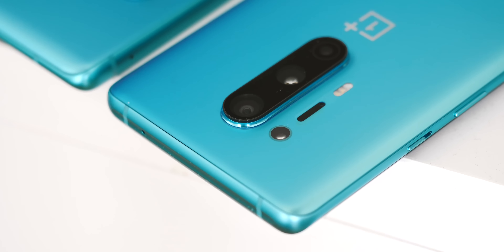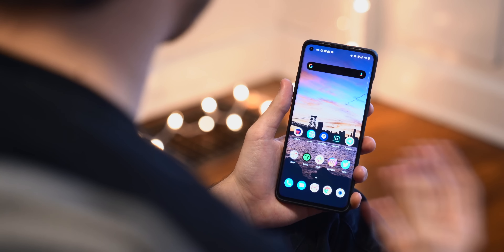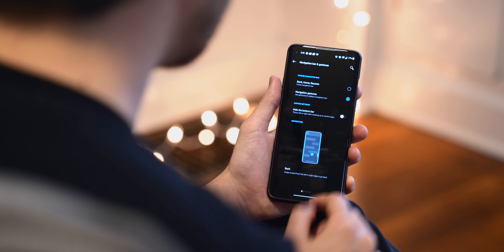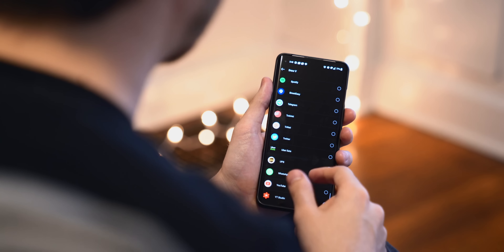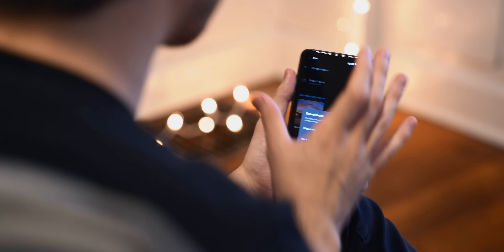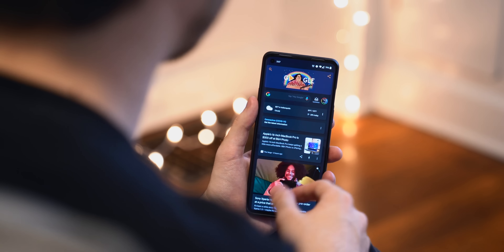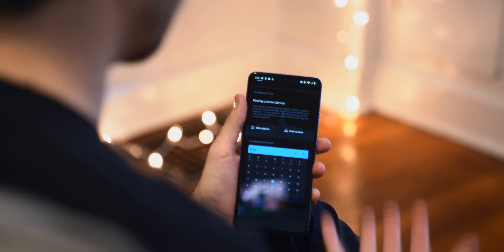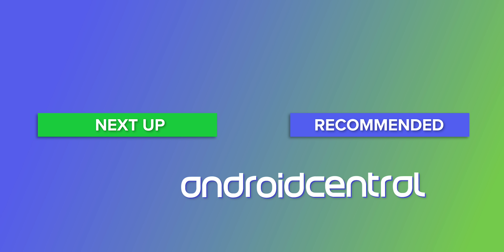Top tips for getting started on a OnePlus phone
OnePlus makes incredible phones these days, and OxygenOS is among our favorite software implementations of Android. Hayato shows some of his favorite ways to set up a new OnePlus phone.